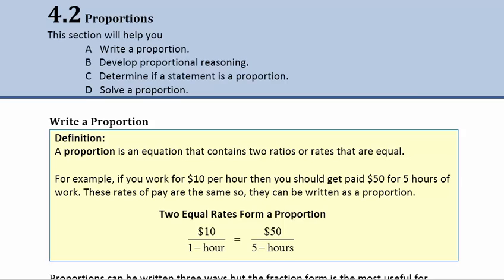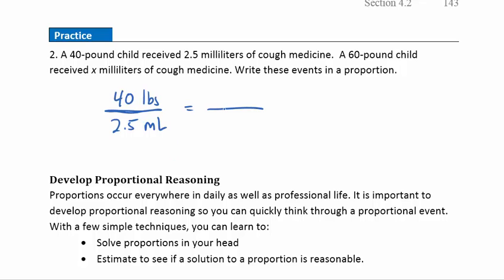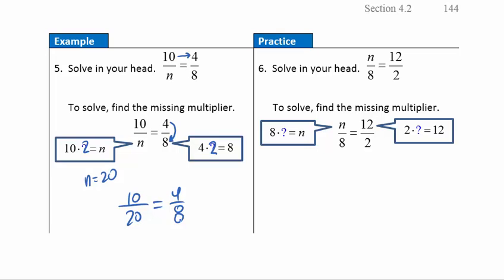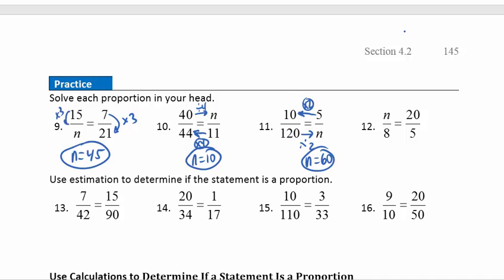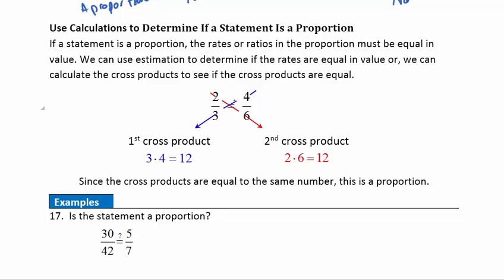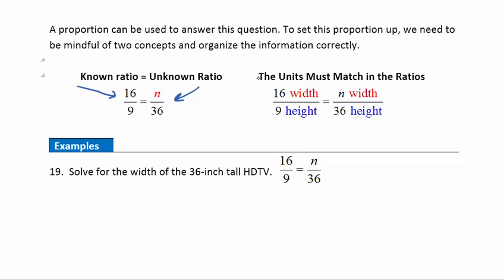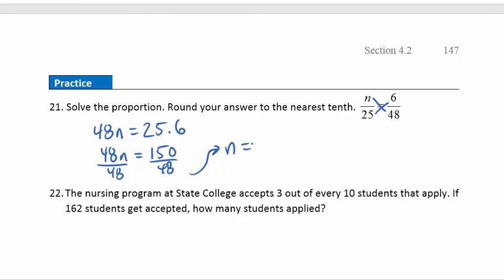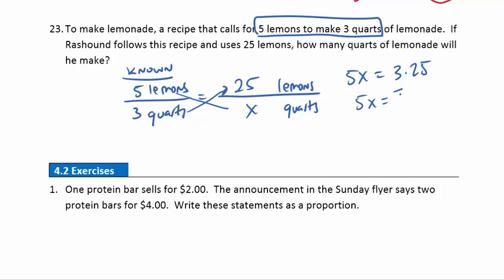Practical Algebra 4.2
This video will help you solve proportions.